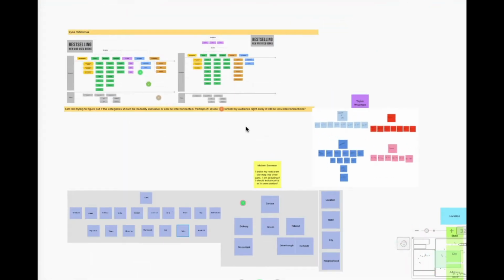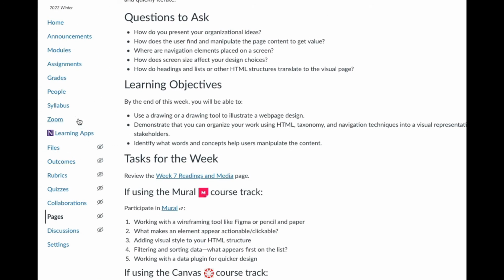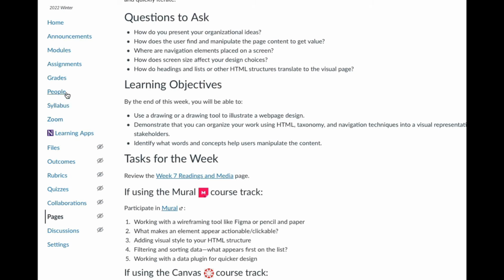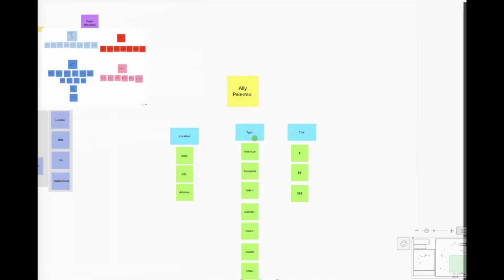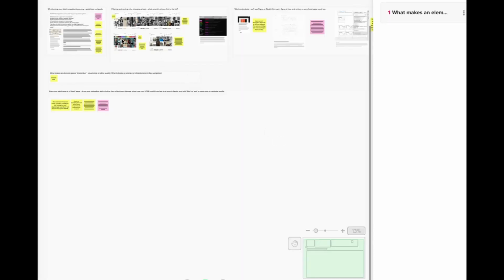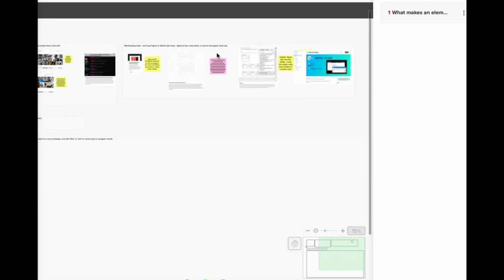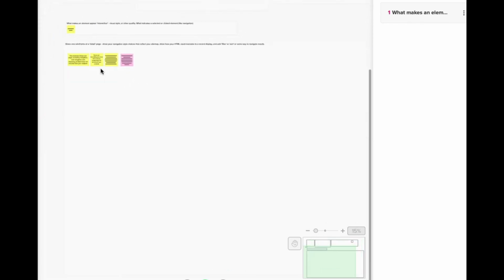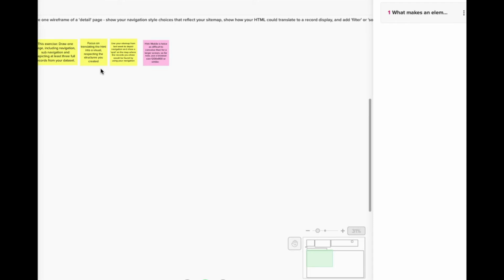IDs 411 Winter 2022 week 7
Wireferaming